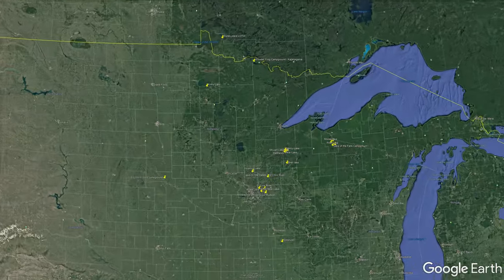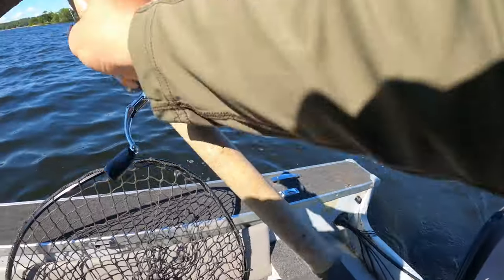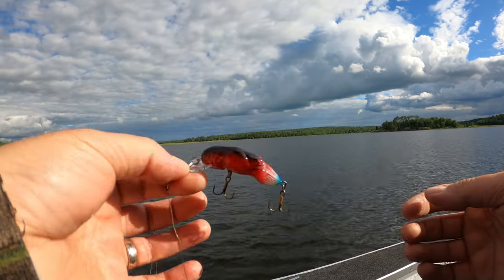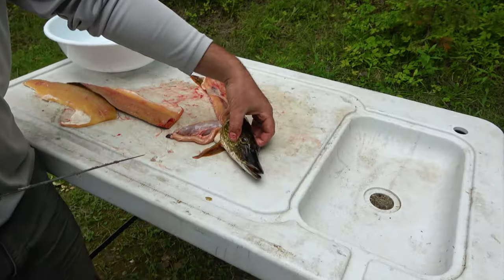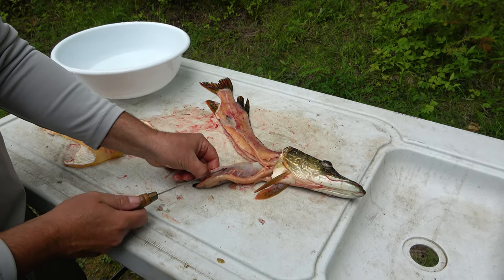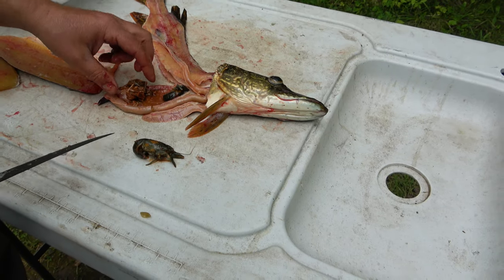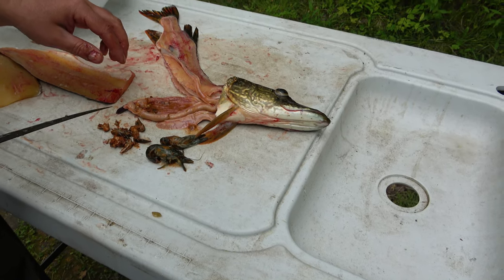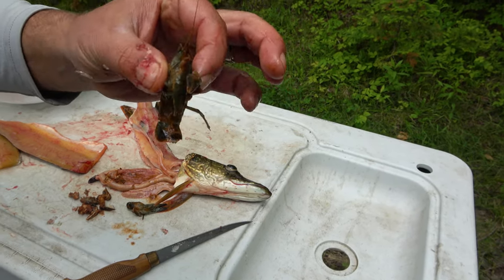What Does A Northern Pike Eat On Lake Kabetogama?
Northern Pike will eat a variety of things, but on lake Kabetogama, we found crayfish to be their main diet. Baits resembling crayfish outperformed all of our other baits. A quick look at the stomach contents confirms it. This one had three crayfish inside, and it still attacked out crayfish bait!